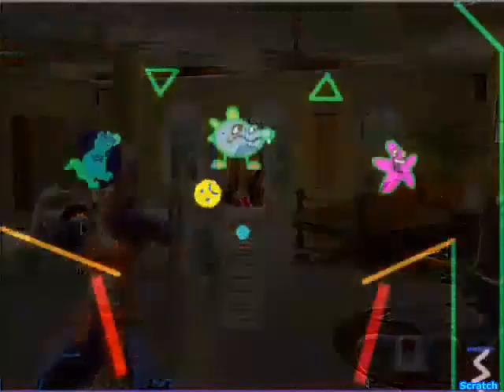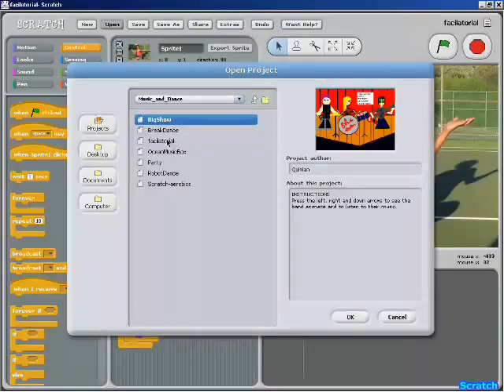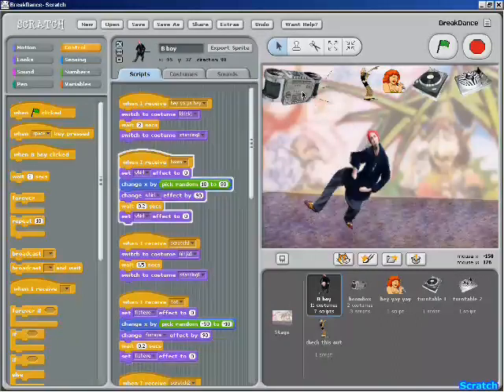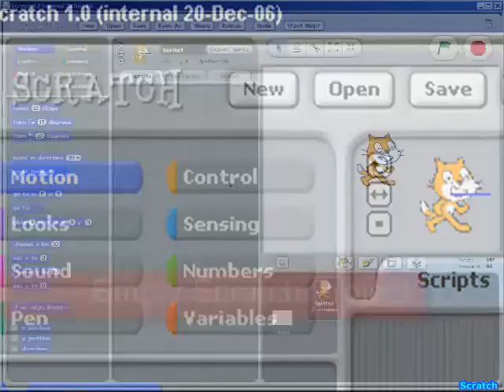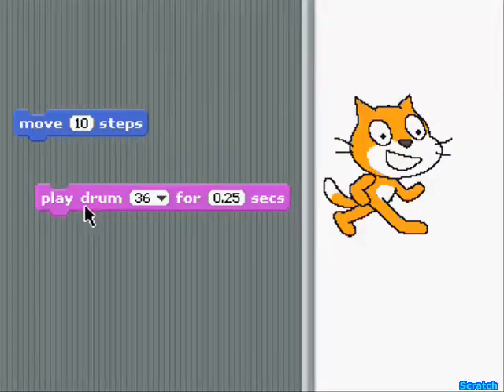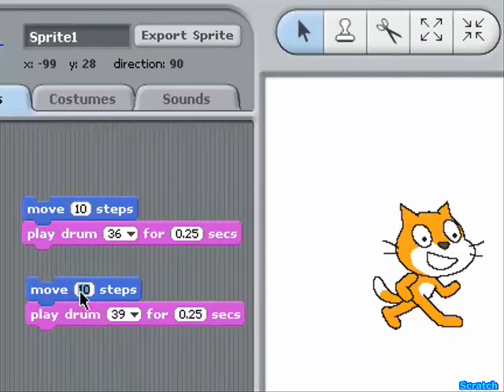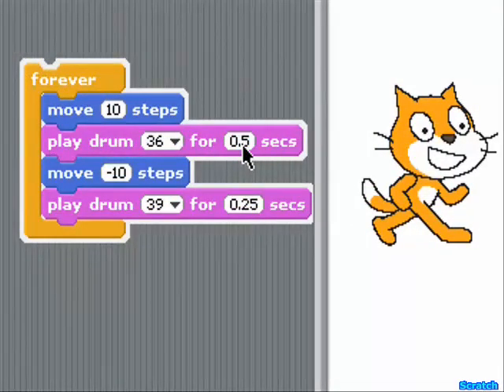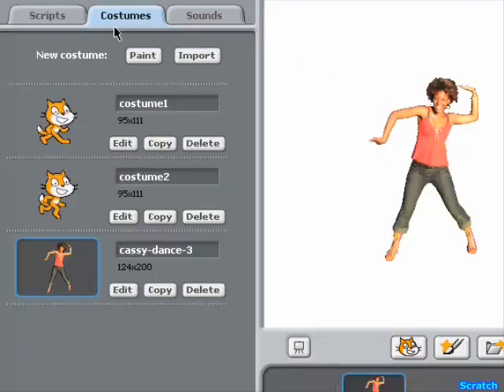An old introduction video about Scratch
this is an actual old introduction video about Scratch and how to use it. Based on the program UI, it's prob 1.0